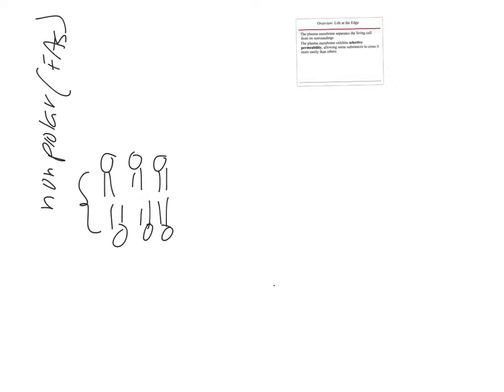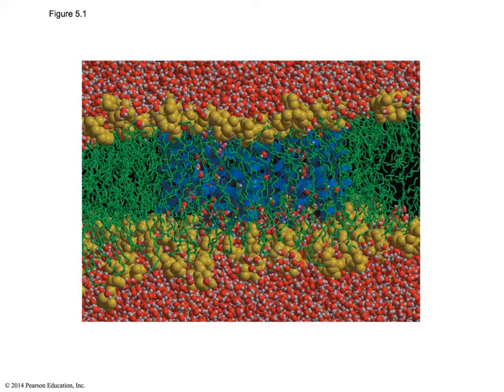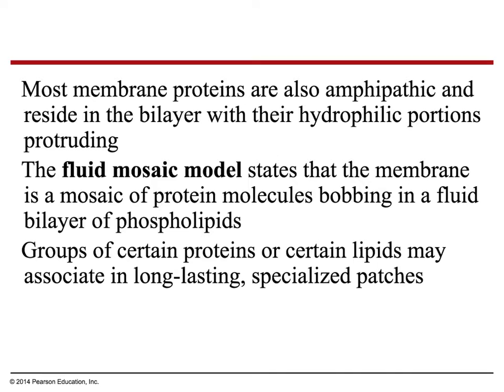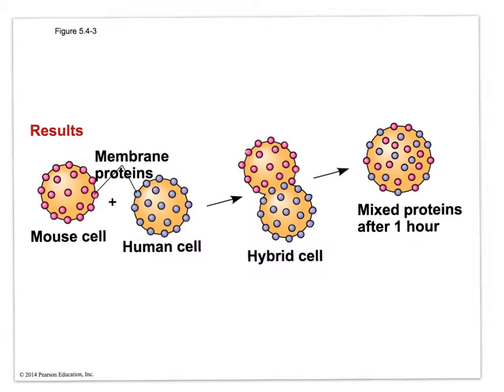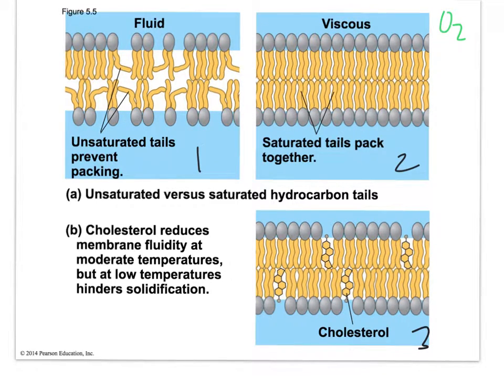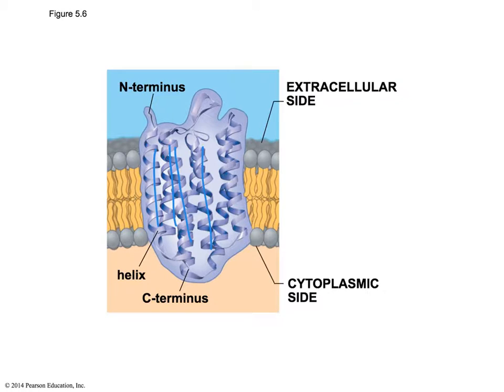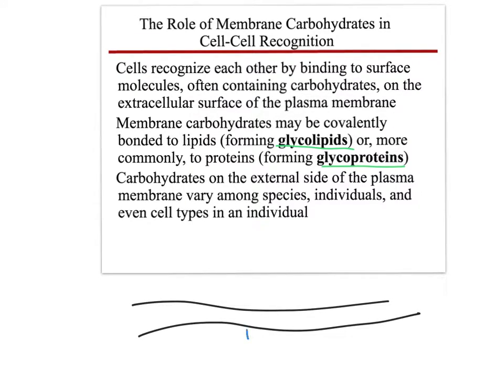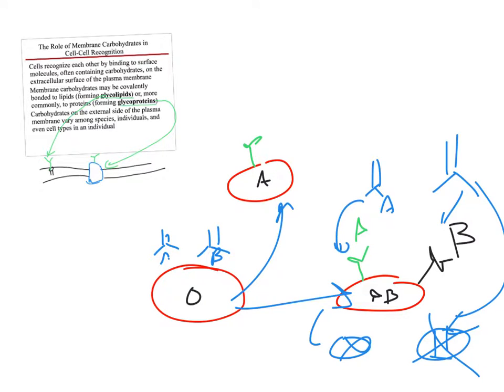lecture 10-7-16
Description